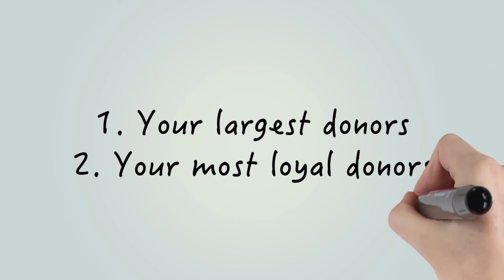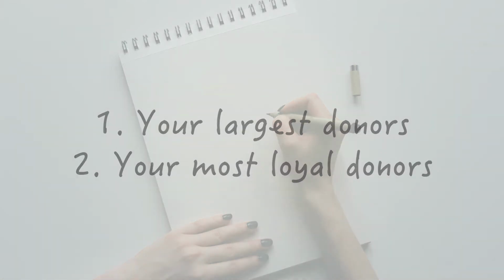How to Build a List of Prospective Major Gift Donors | Major Gifts Challenge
If you're going to raise major gifts successfully, it's important to be able to focus on a few key prospective donors at a time. Here's a quick 2-stpe method to develop a list of your best prospective major gift donors and discover how to narrow that list. This is the third video in the Major Gifts Challenge, and the first of two videos that teach you how to build your donor pipeline, a critical part of raising major gifts.

VIEW & COMMENT ON AMY'S SITE

MAJOR GIFTS CHALLENGE

CONNECT WITH AMY